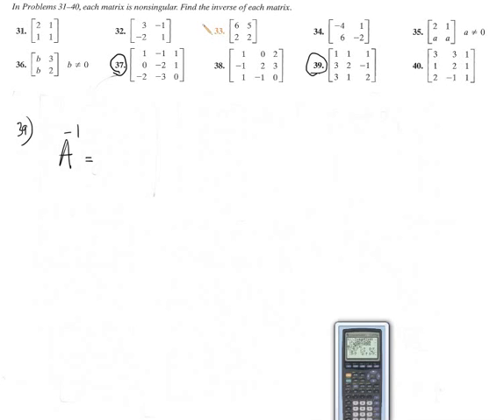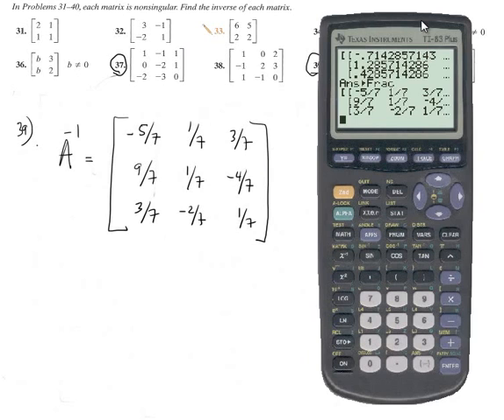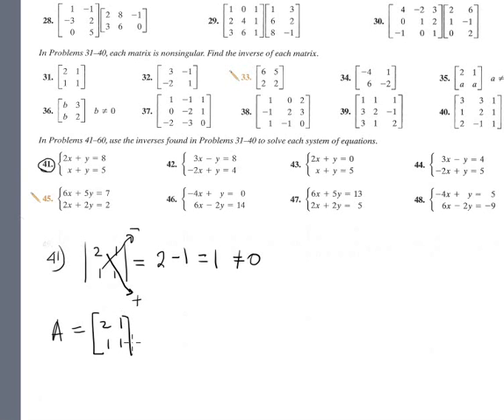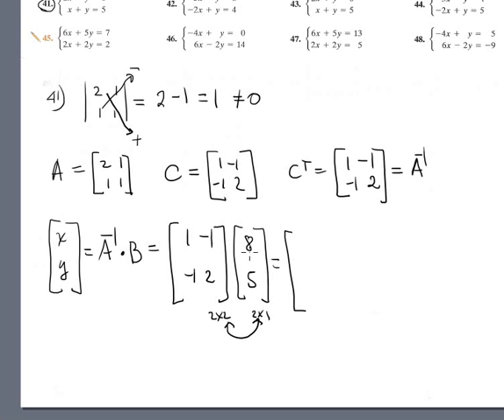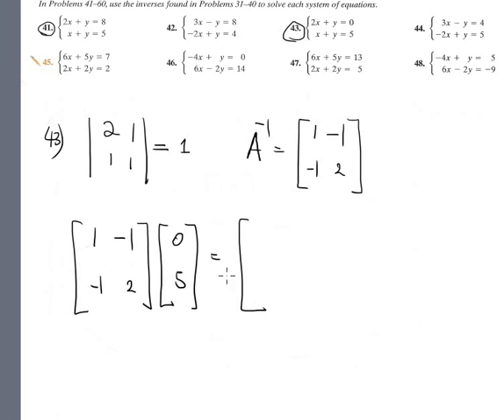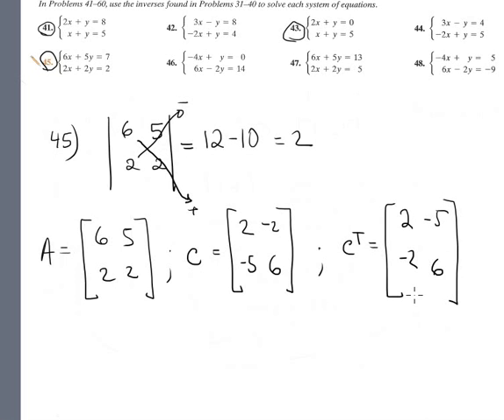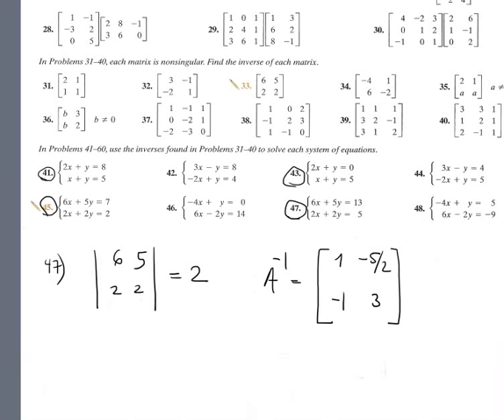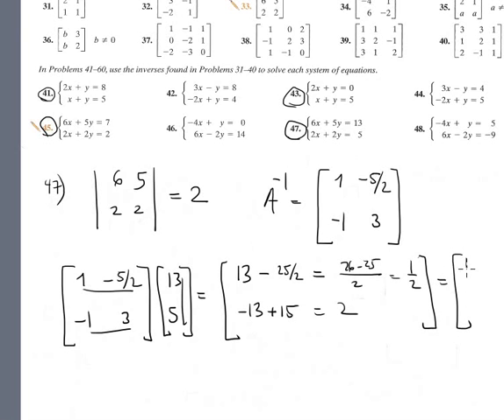ALGEBRA of MATRICES-HW for Test#4-Section-12.4-Part-F